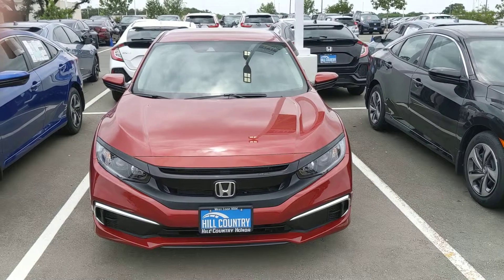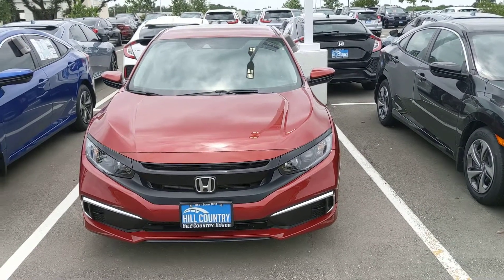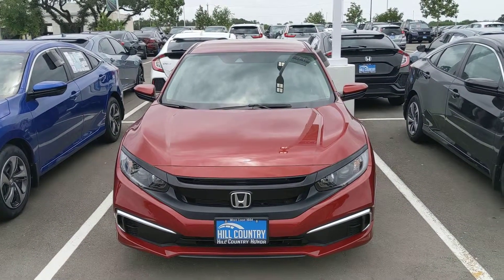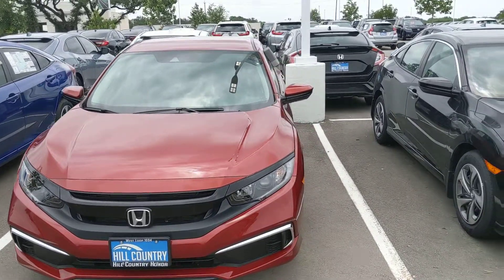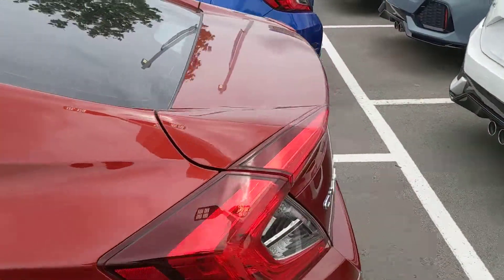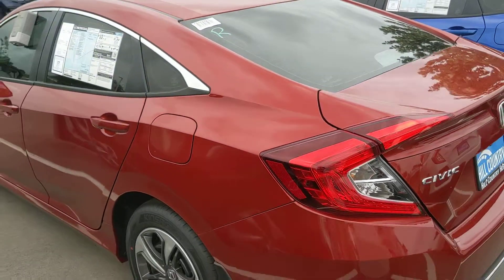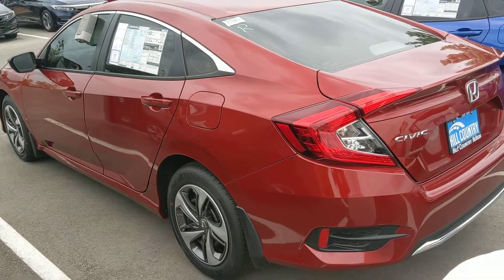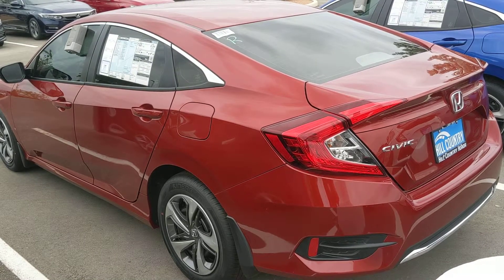2019 Honda Civic LX for Cheryl Mcdonald